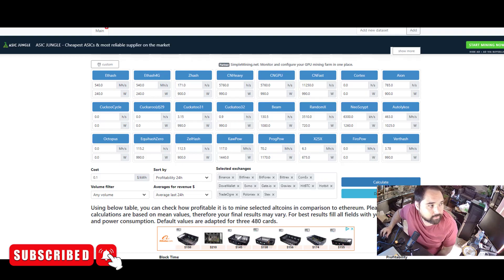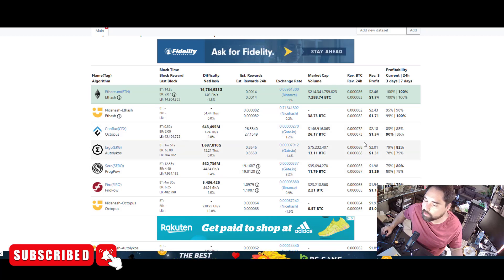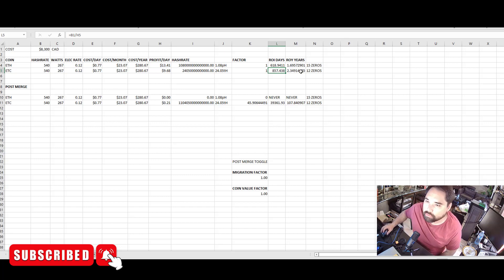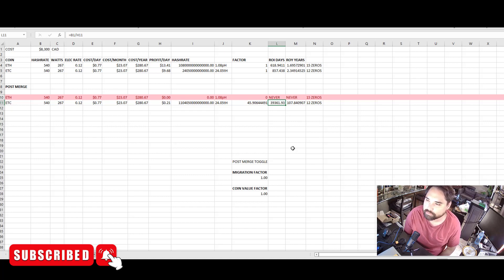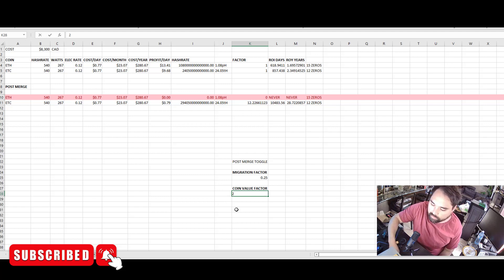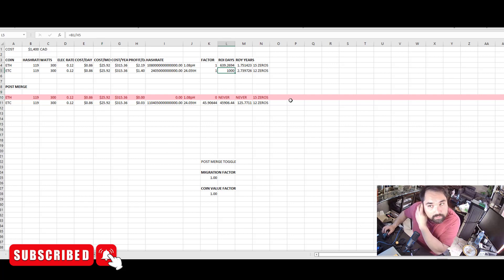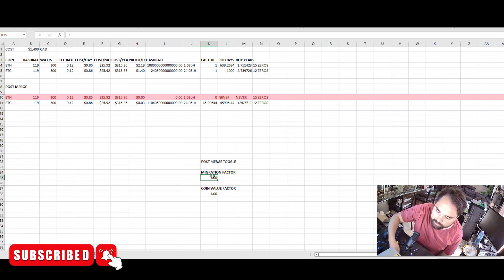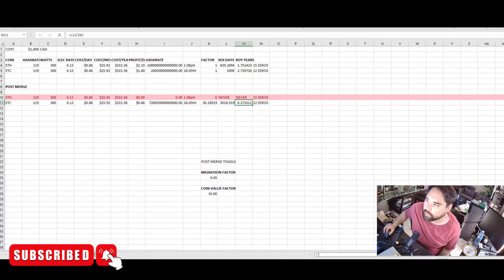Ethereum ASICs vs GPUS ETC After POS | Why you Should Think Twice | GPU Mining Crypto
The only way I'd ever buy an ETC Miner is if the cost was low enough to justify anything less than a 100 year ROI.

Unless the costs come down, you're MUCH better off with GPU's.